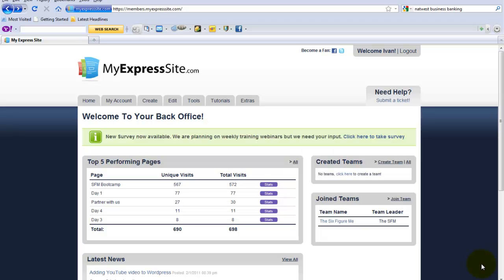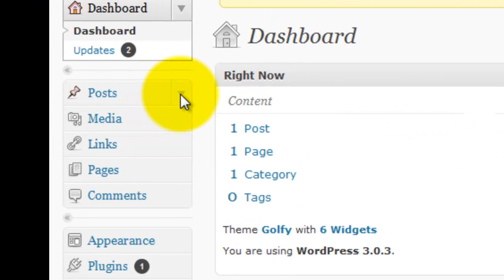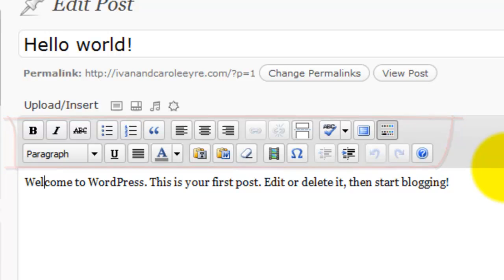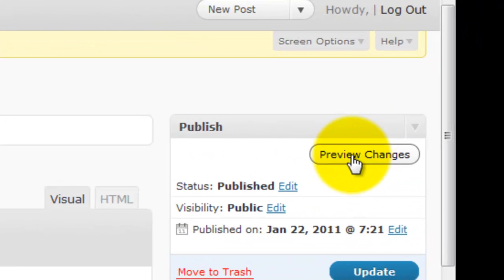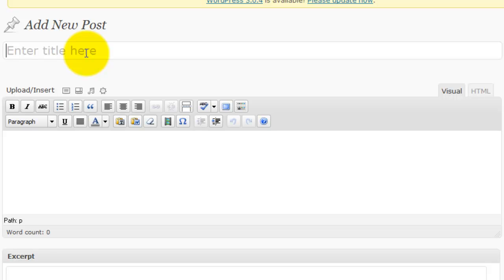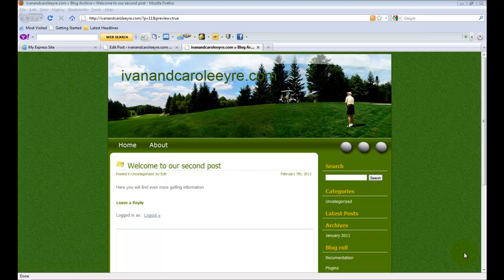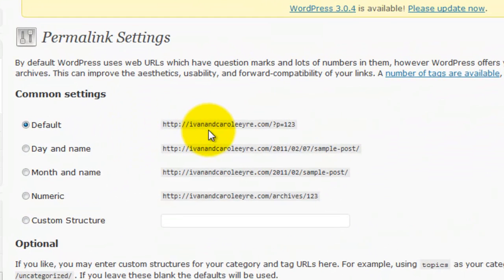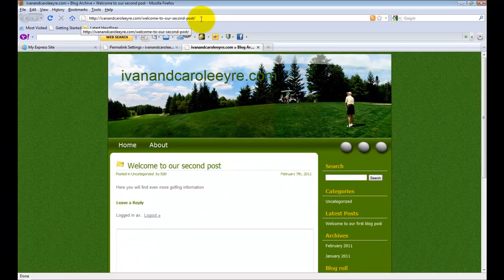How to add a blog post to your Wordpress site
Watch over his shoulder as Ivan gives easy-to-follow step-by-step instructions on how to make posts to your new Wordpress site